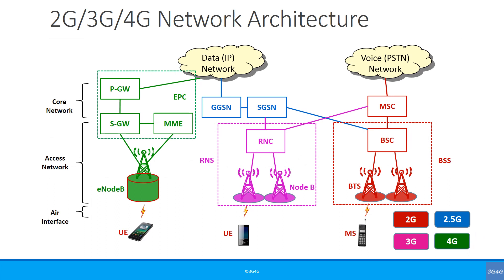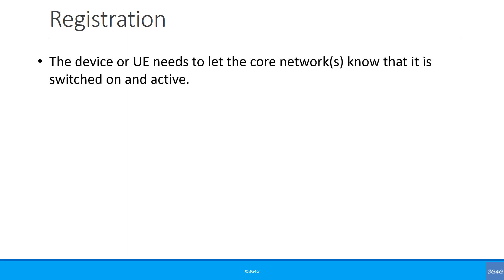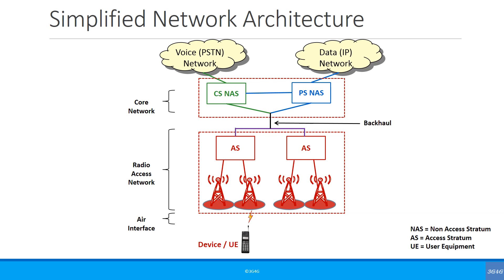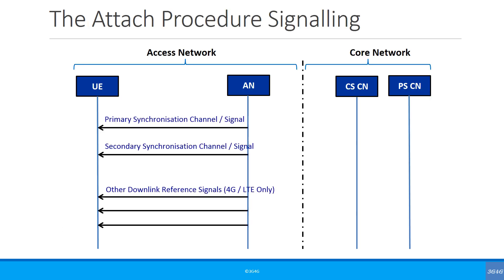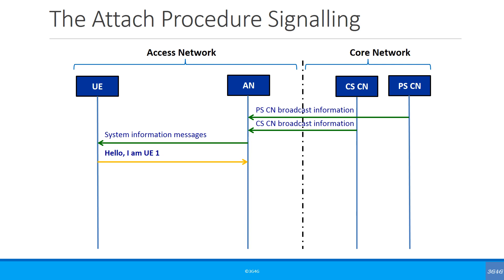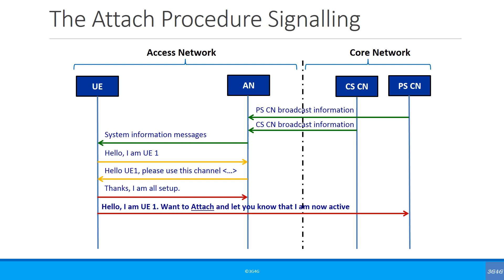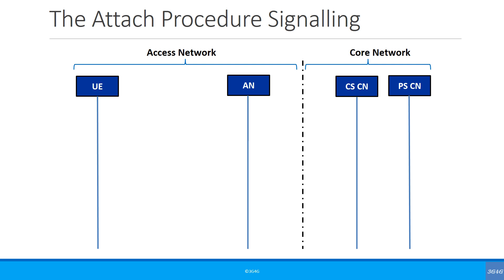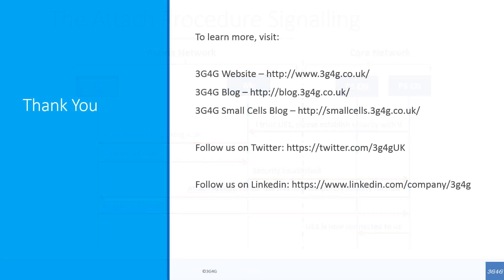Beginners: Simplified Call Flow Signaling: Registration - The Attach Procedure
This video provides an example of the registration procedure. The device or UE needs to let the core network(s) know that it is switched on and active. This procedure is known as registration. The UE can register individually to the CS and PS core networks. Most modern networks allow combined registration (or combined attach) whereby the UE registers only to the PS network and the PS network informs the CS network that the UE is active.